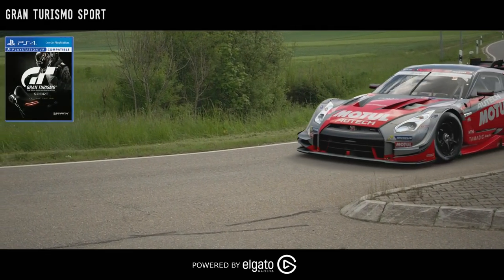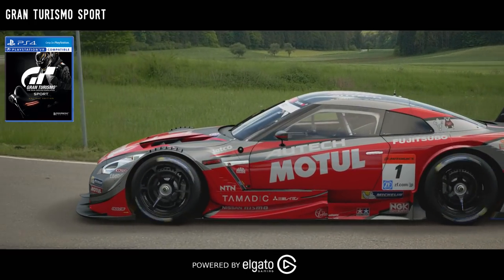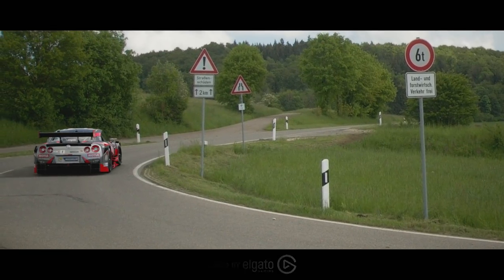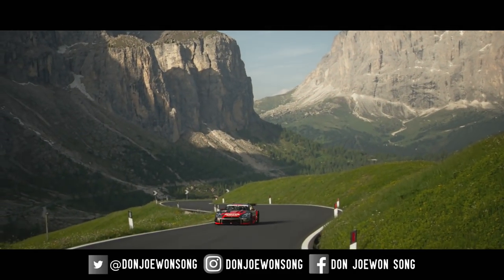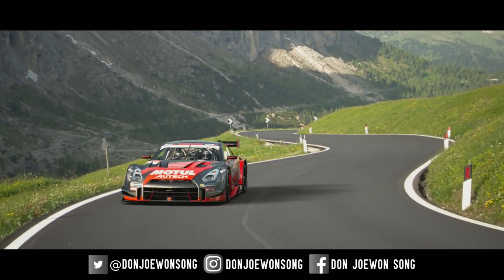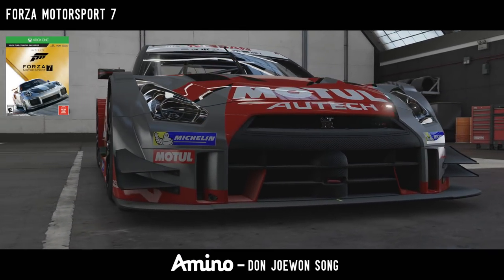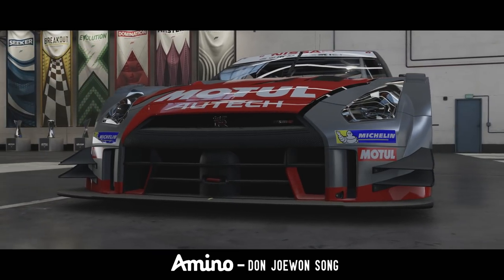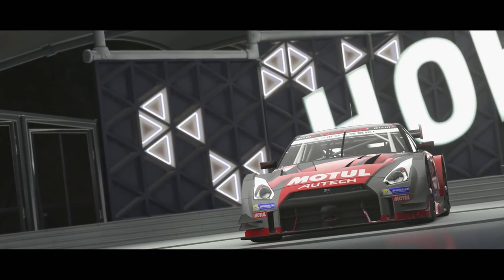GT SPORT vs FORZA 7 vs HORIZON 3 - Nissan Autech Motul GT-R Comparison (Chase + Cockpit Cam)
Today we're taking the Nissan Autech Motul GT-R on a Game Comparison between GT Sport, Forza Motorsport 7 and Forza Horizon 3 :) Including both the Chase Camera and Cockpit Camera!
- Follow my Don Joewon Song Amino Community